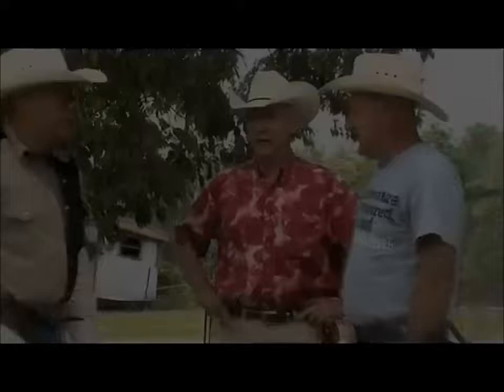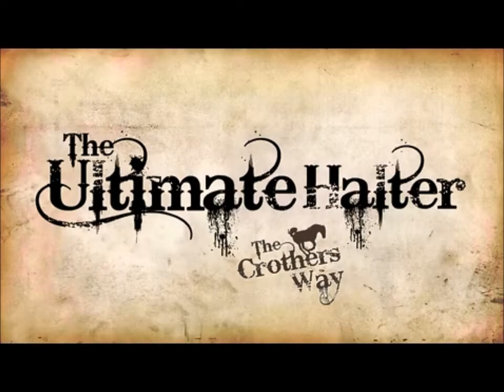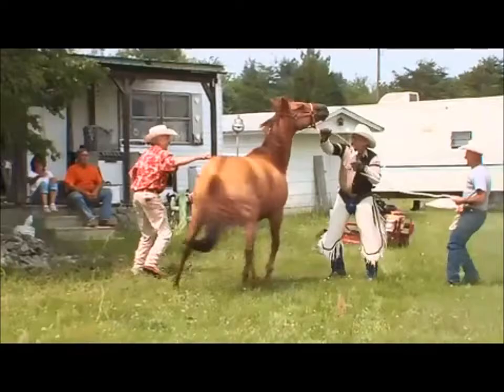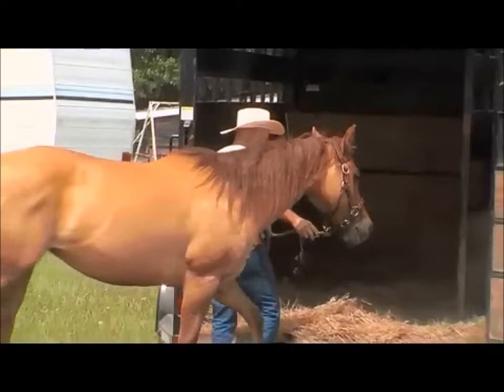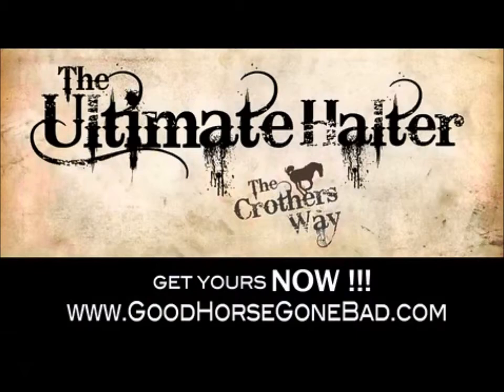Horse Loading Problems, The Ultimate Halter with Ed Crothers, Inventor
The Ultimate Halter gives you ultimate control of your horse from not loading in trailer, bolting, pushing you around, refusing to lunge, not backing, disrespect, and more.